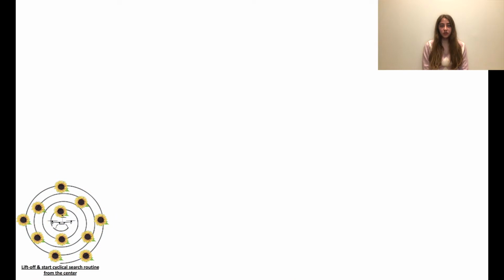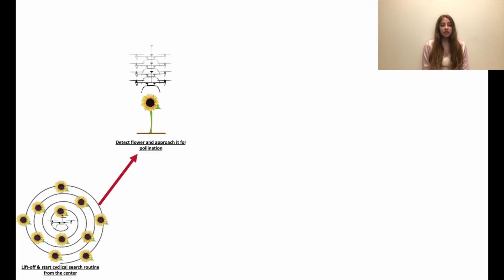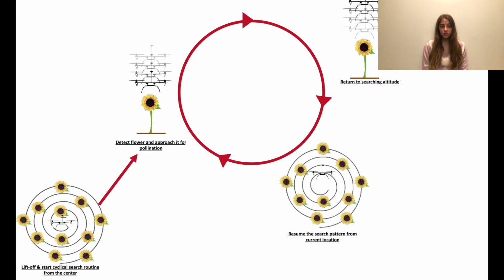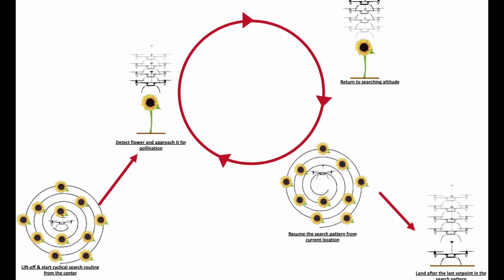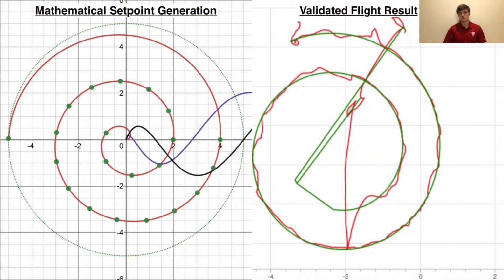MQP - Autonomous Drone Pollination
This is a Major Qualifying Project designed by students at Worcester Polytechnic Institute. Our team aims to supplement the declining bee population with compact drones capable of pollinating flowers autonomously. The goal of this project is to create a system capable of locating sunflowers within a region, and transferring pollen between them.

Team Members:
Zeynep Seker
Connor Craigie
Nathan Stallings
Peter Guglielmino